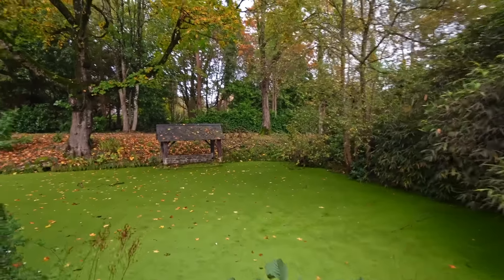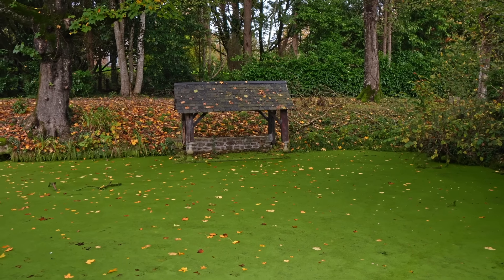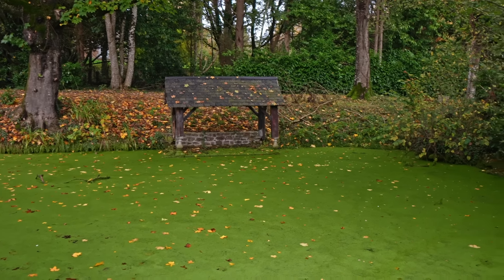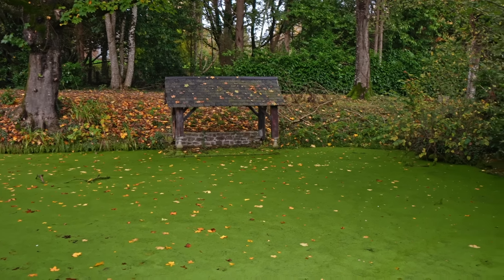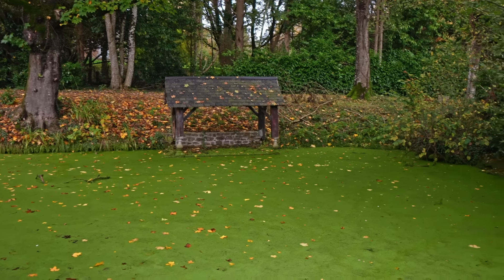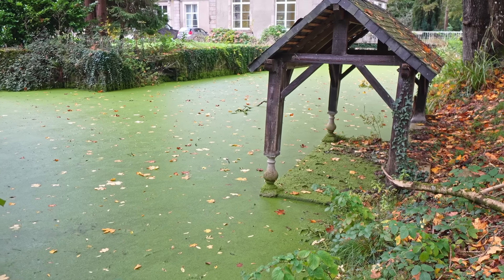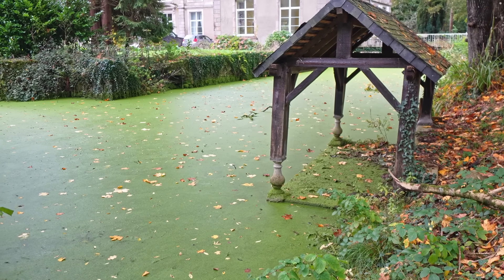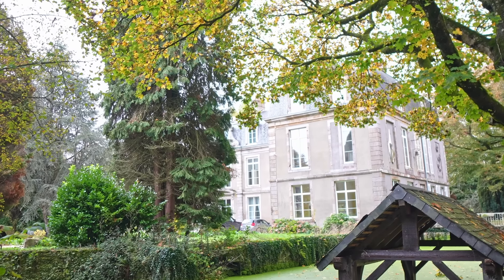Answering The Big Question That's Been Ignored - Chateau Life 🏰 EP 317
So time to answer the question that has been asked a lot and been ignored.

📩MAILING ADDRESS🏰
Chateau du Bailleul
Le Bailleul
Herce, Pays de la Loire
53120 FRANCE